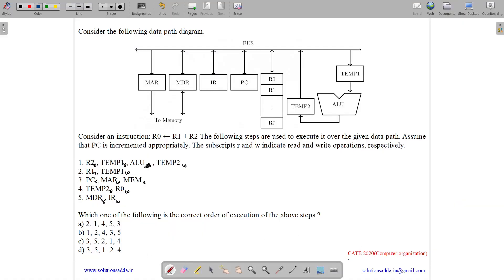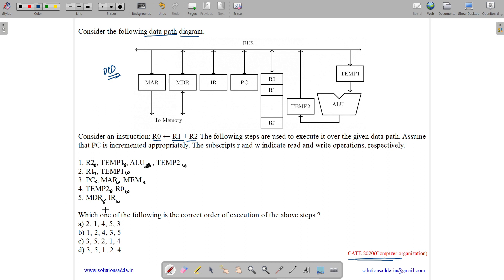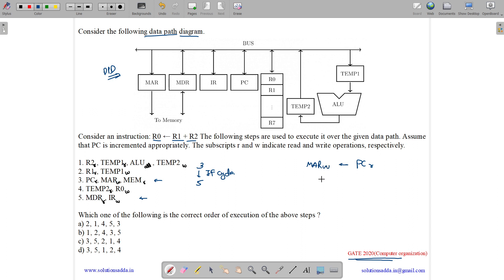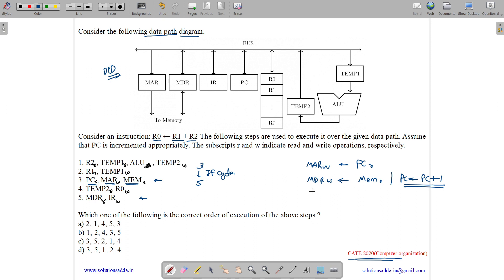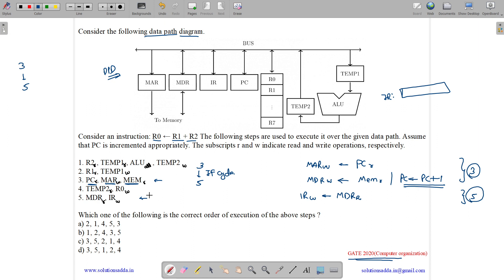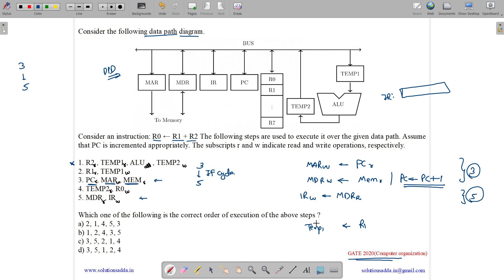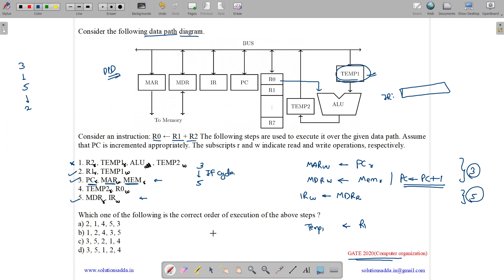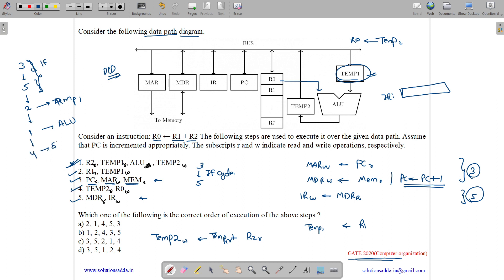GATE 2020 | CO | INSTRUCTIONS | REGISTERS | SOLUTIONS ADDA | GATE TEST SERIES | EXPLAINED BY VIVEK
GATE 2020 Q30: Consider the following data path diagram.
Consider an instruction: R0 ← R1 + R2. The following steps are used to execute it over the given data path. Assume that PC is incremented appropriately. The subscripts r and w indicate read and write operations, respectively.
1. R2r, TEMP1r, ALUadd, TEMP2w
2. R1r, TEMP1w
3. PCr, MARw, MEMr
4. TEMP2r, ROw
5. MDRr, IRw
Which one of the following is the correct order of execution of the above steps?